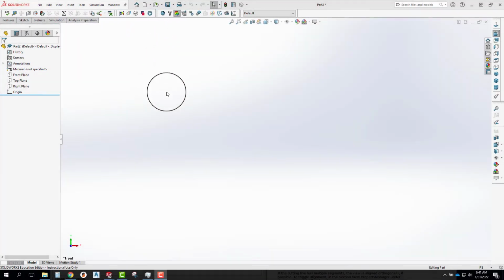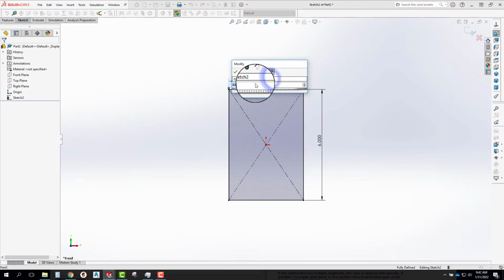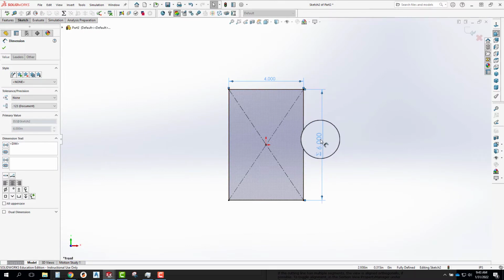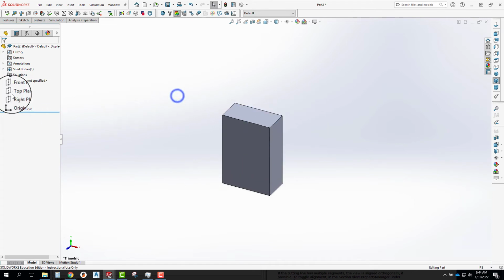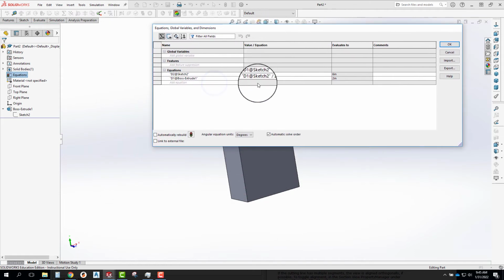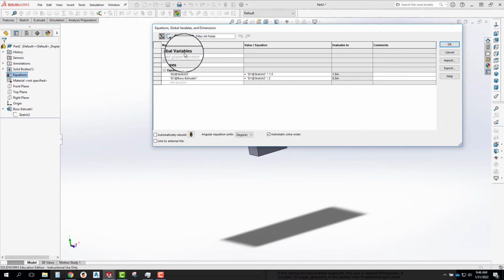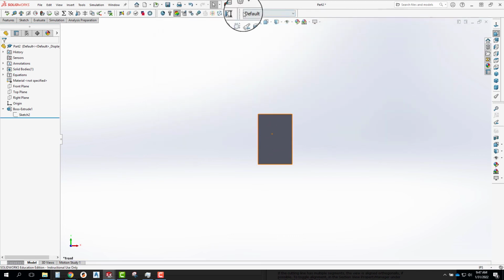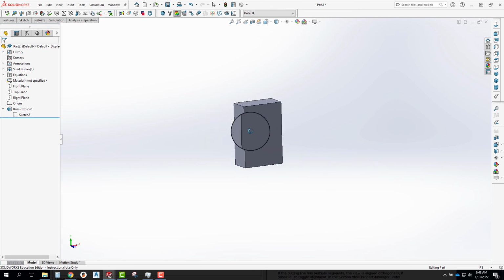Intro to using equations in Solidworks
A quick introduction video of how you can use equations to create mathematical relationships between dimensions and features in Solidworks.   Here is where the power of parametric modeling really begins to show!